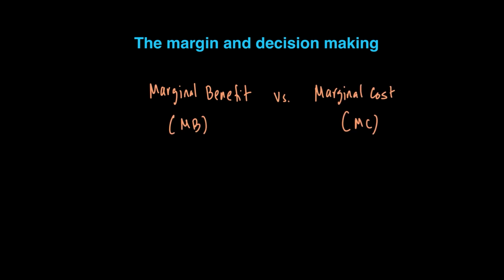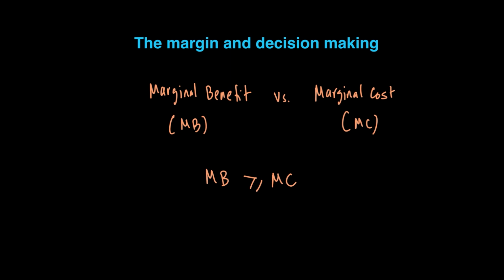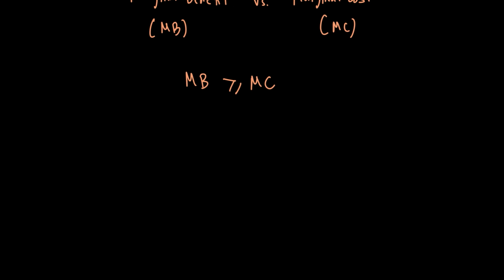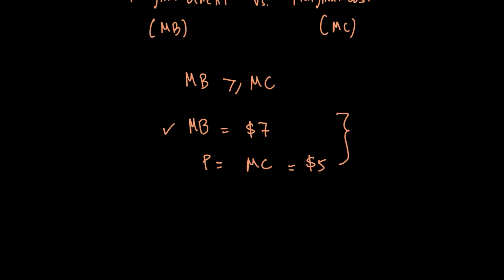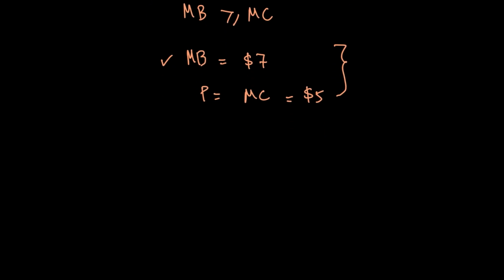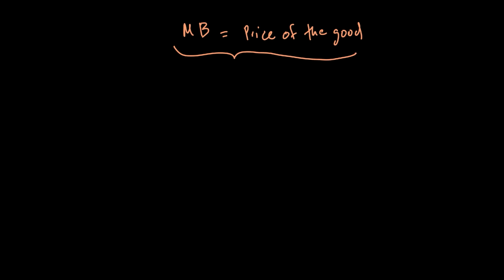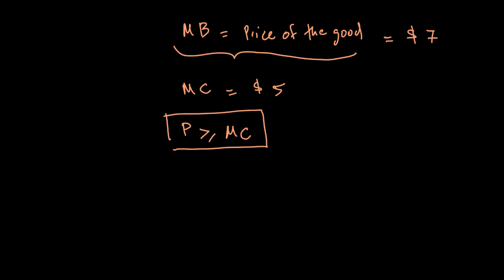Basic Economic Problem | The Margin and Decision Making | A Level | Economics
In this lesson you will learn to:

* Clearly define the concept of decision-making at the margin in economics, illustrating how economic agents, such as consumers, firms, or governments, base their choices on the comparison of marginal benefits and marginal costs.

* Provide a comprehensive explanation of the principle that decisions are made at the margin, emphasizing the significance of assessing whether the marginal benefit is greater than or equal to the marginal cost for economic agents when making choices.

* Analyse a consumer's decision-making process at the margin, focusing on the evaluation of the last unit consumed and how the comparison between the marginal benefit (extra satisfaction) and the marginal cost (price) influences the decision to consume a good.

* Apply the concept of decision-making at the margin to the producer's perspective, demonstrating how producers assess the marginal benefit (price) and marginal cost (production cost) to determine whether it is economically viable to produce an additional unit of a good.

* Discuss the broader implications of the principle of decisions at the margin, highlighting its relevance across various economic agents and transactions, and how this concept is fundamental to understanding economic choices and resource allocation.